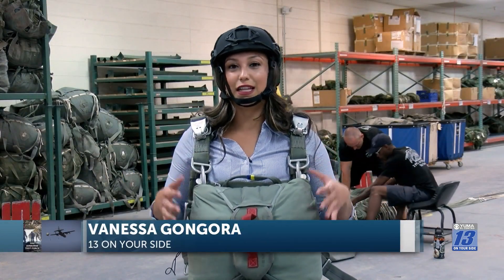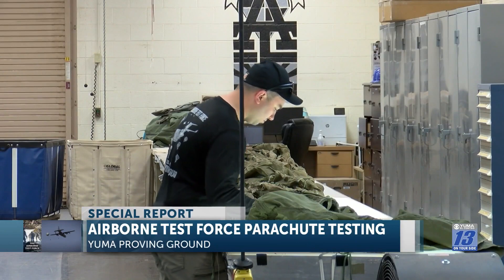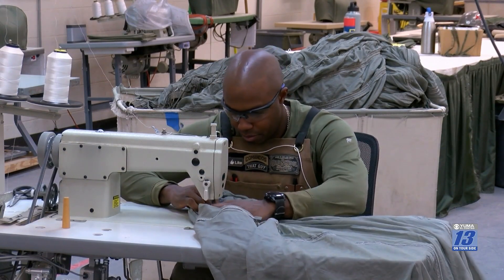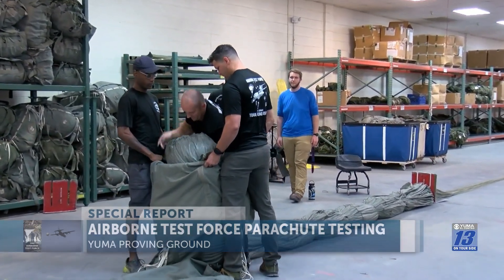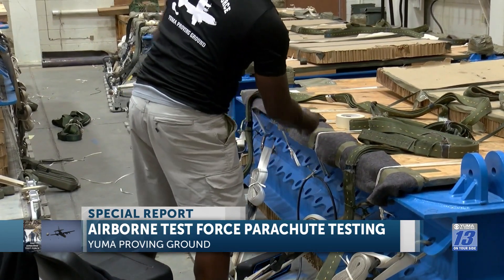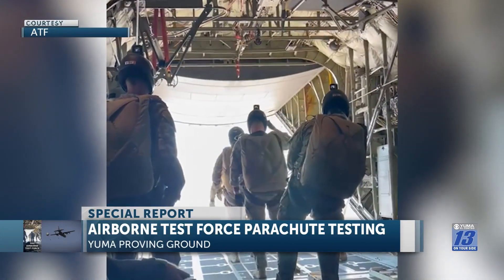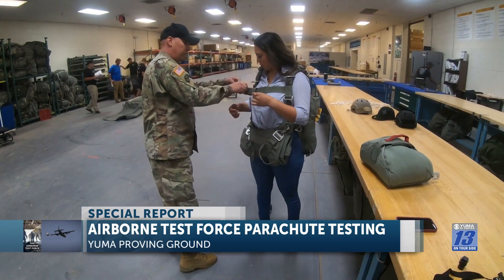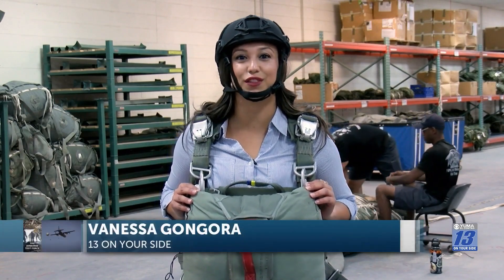SPECIAL REPORT: How YPG's Airborne Test Force keeps its precious cargo safe in the sky